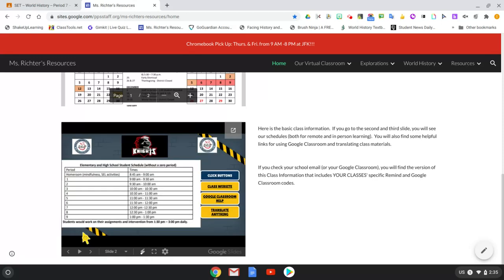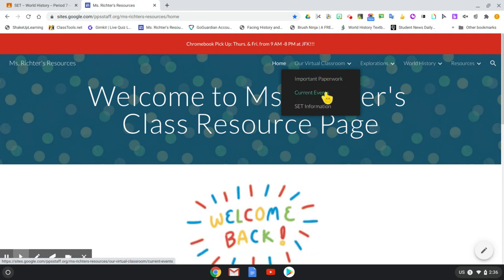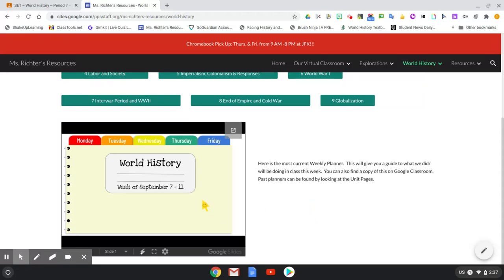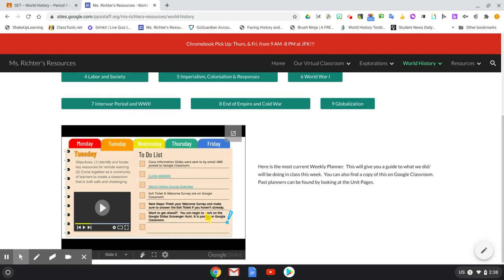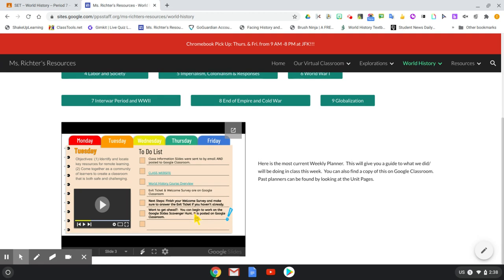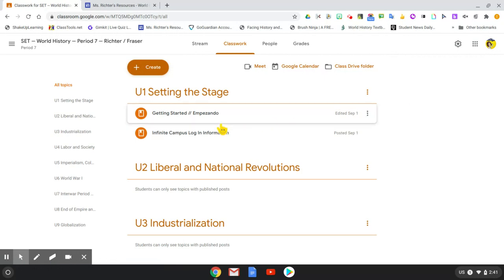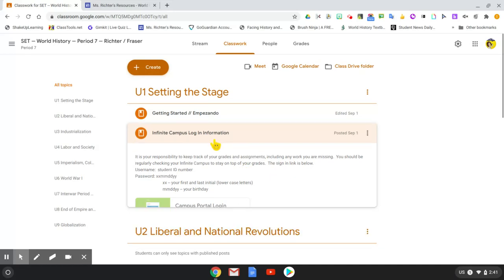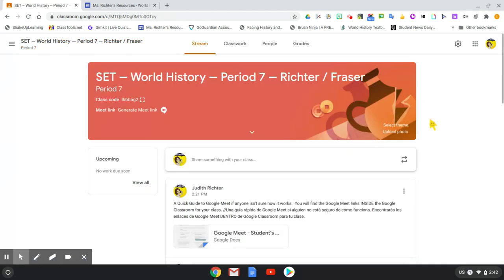World History Virtual Tour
An overview of the class resources for Ms. Richter's World History Classes.